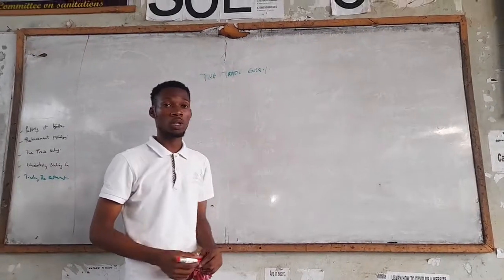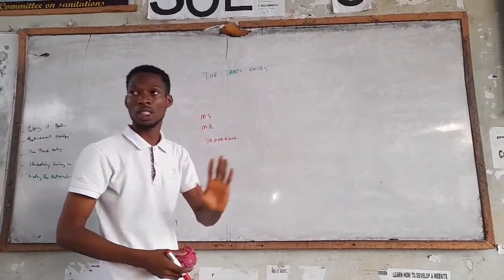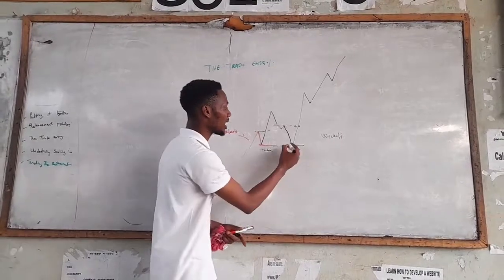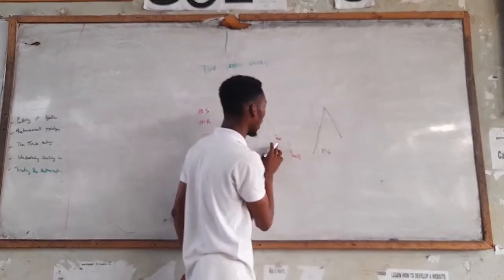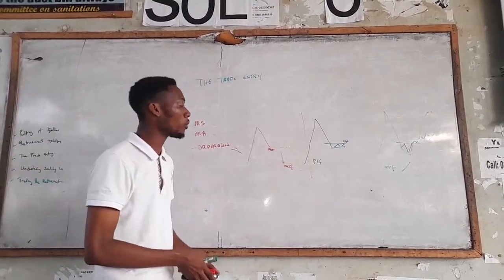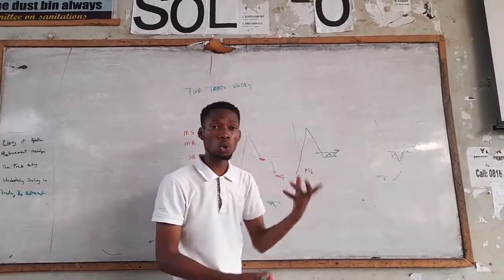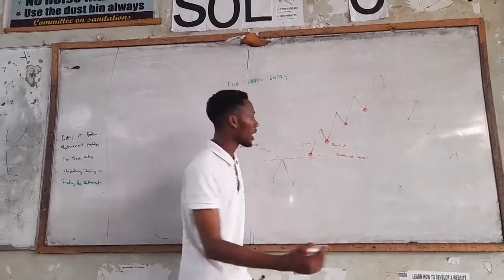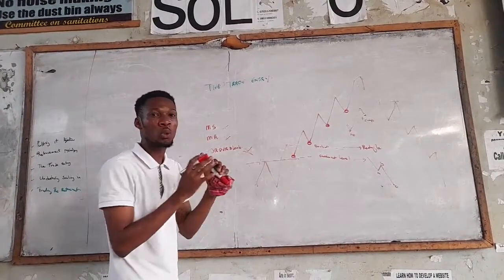The Optimal Trade Entry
In this video you will learn about WEAK SPOTS where the smart money takes their trade with minimal risk and maximum rewards